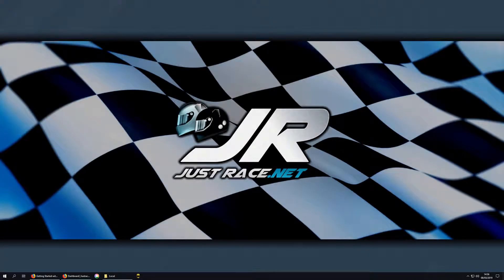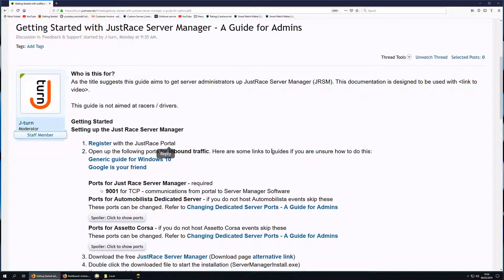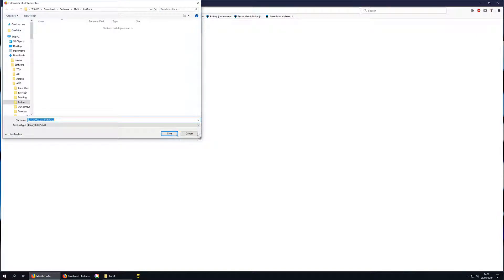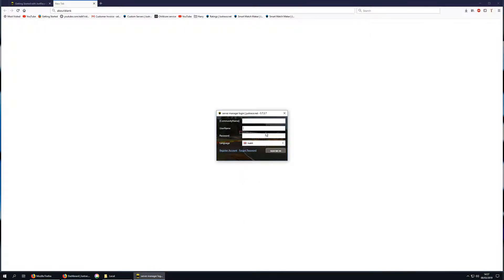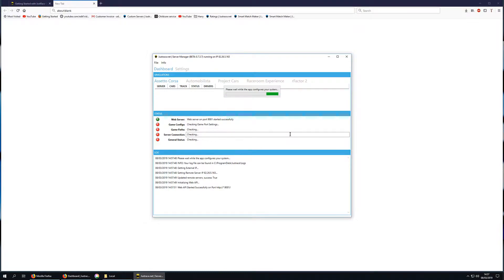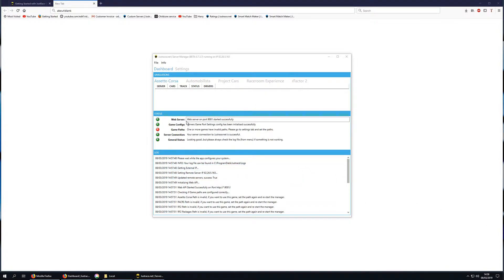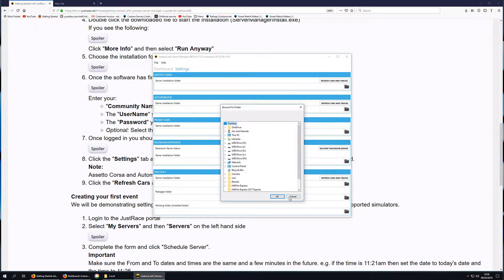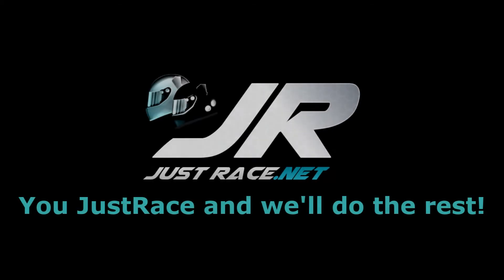Getting Started with JustRace Server Manager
As the title suggests this guide aims to get server administrators up and running with JustRace Server Manager (JRSM). This documentation is designed to be used with.

This guide is not aimed at racers / drivers.